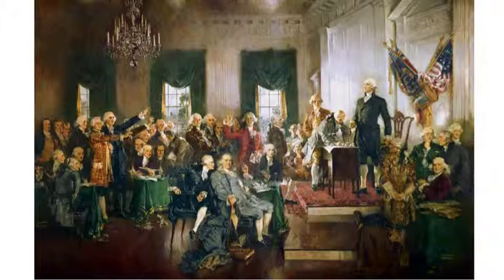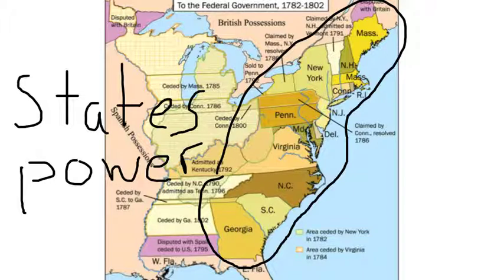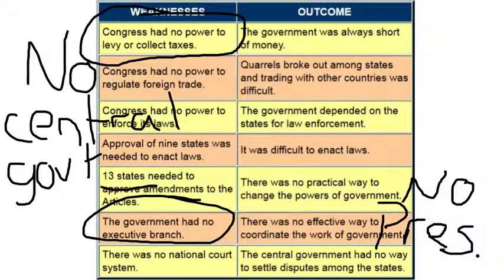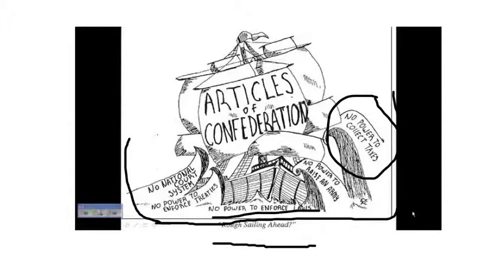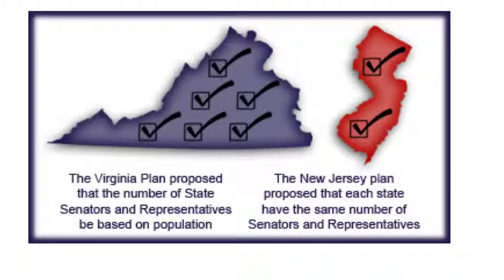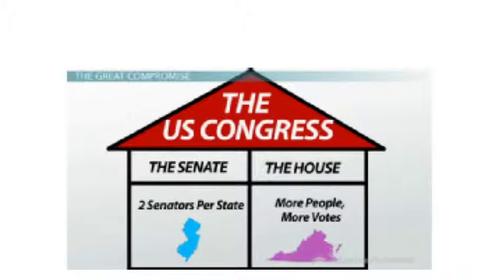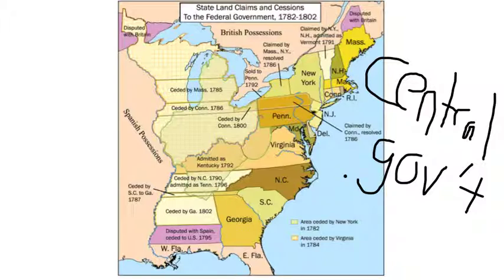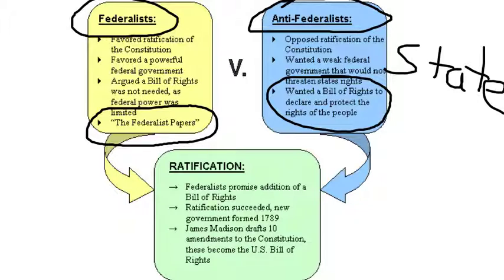Constitutional Convention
A review of the Articles of Confederation and Constitutional Convention.